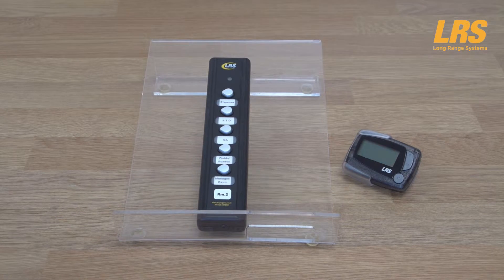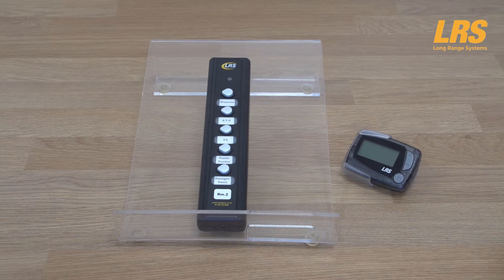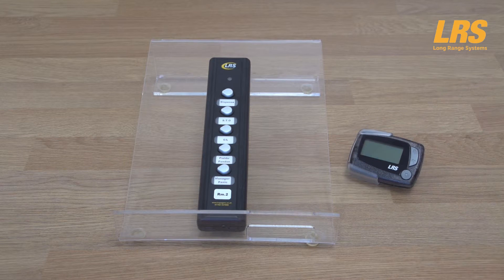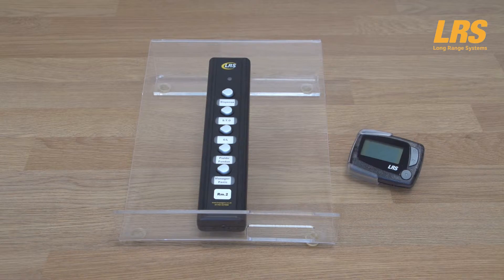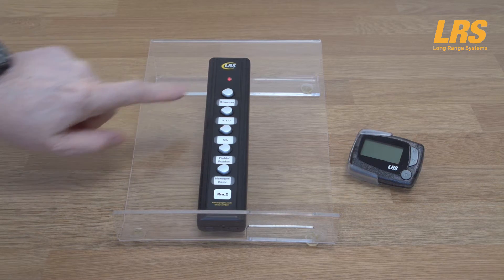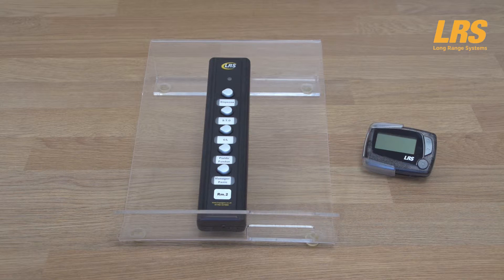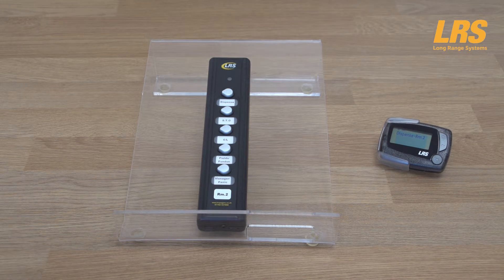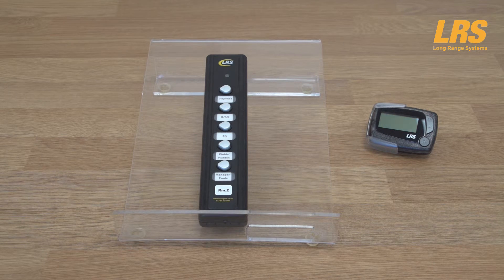Opticians Butler II Whole Team 5 Button System | Long Range Systems UK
Opticians 'Whole Team' call button system for test rooms. Examine how this system works - only from Long Range Systems UK.

A unique video of how to use the LRS Butler II 5 Button "whole team" system designed by us for opticians. Used throughout the UK in opticians like Specsavers with added efficiencies and increased closure rates this solution is exceptional - and you can try it - ask for a demo.

This solution was completely developed by Long Range Systems UK Ltd with extensive research; we now supply the newer 'OptiCall' button, but the principles are exactly the same for all "Whole Team" systems from us.

These whole team solutions have been proven to pay for themselves in just one month from purchase and they are designed to get the best results for any opticians.